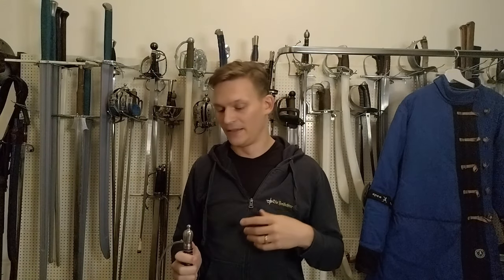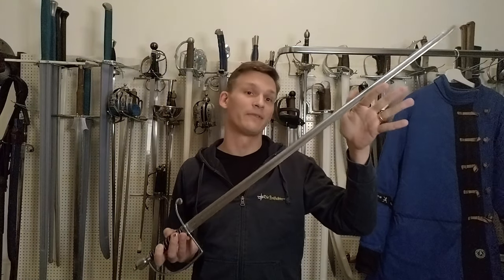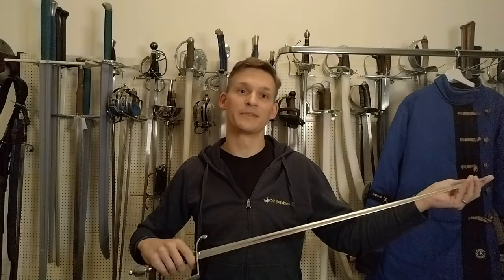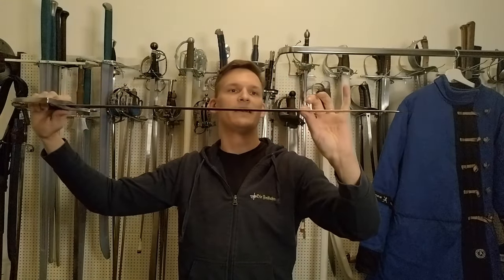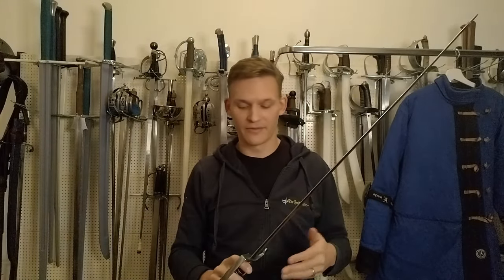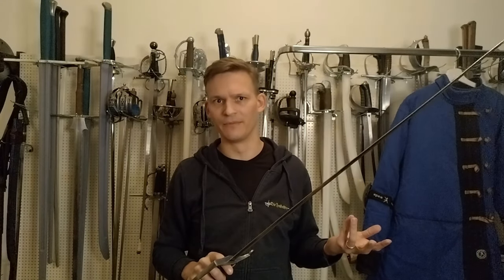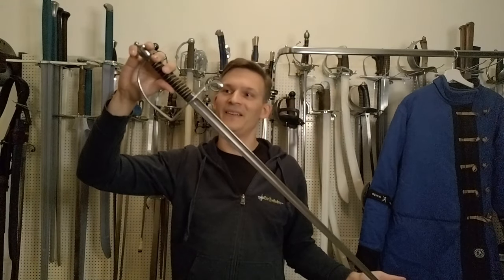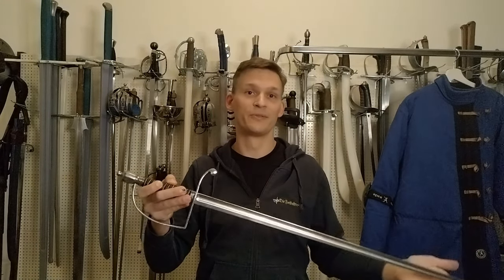Review: "Armour Class Spadroon"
A review of a custom Armour Class Spadroon.
The Dragoon was acquired in 2017 through Armour Class directly. They were not aware that there was going to be a review.

If there is anything that you are interested in concerning this sword that the review did not touch, feel free to leave us a comment and we will try to get back to you on that.

Stats:
Overall length: 98cm
Length of the grip: 13cm
Length of the blade: 80cm
Taper: 26-21-14mm
Distal taper: 6-4-3mm
Weight: 697g
Point of Balance: 8,5
Width of the Guard: 2,5cm
Thickness of the Guard: 4mm
Bends at: 3kg

Timestamps:
00:00 Intro
00:19 Formalities
02:11 Review
11:28 Conclusion
13:41 Stats
13:52 Pictures
14:54 Fencing Clips